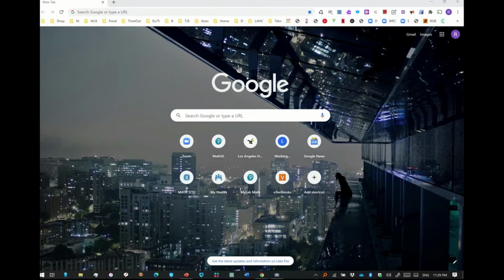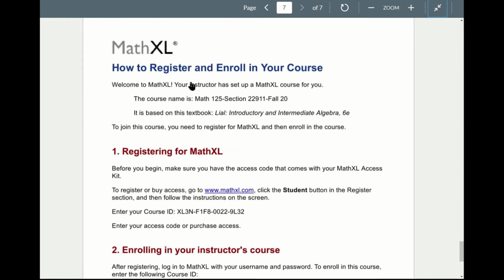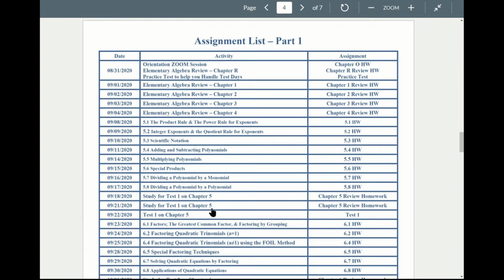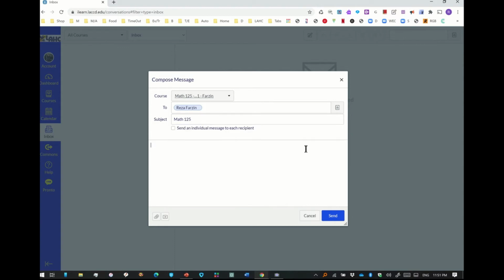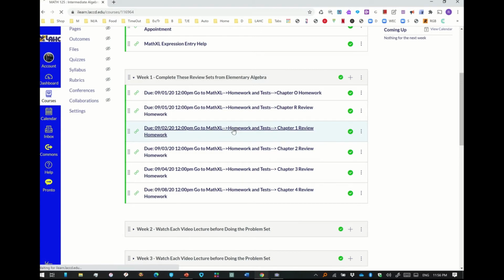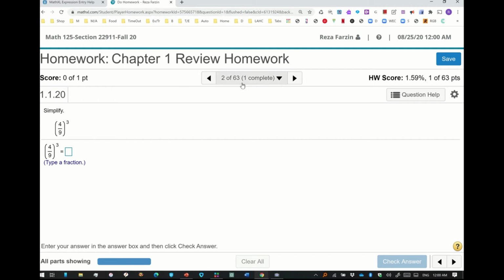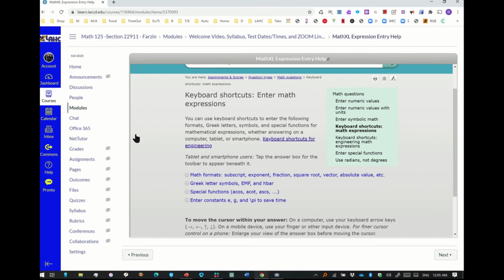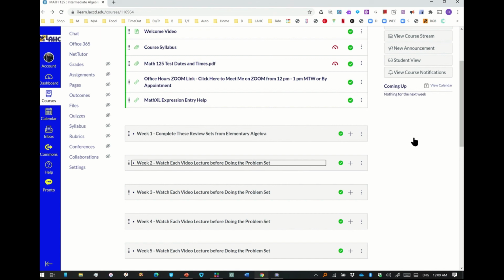Math 125 Welcome Video